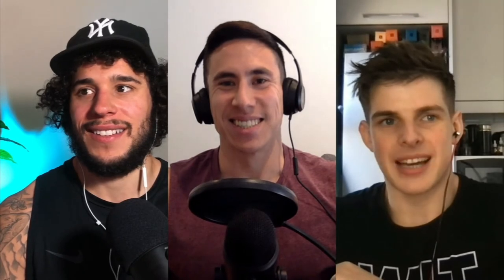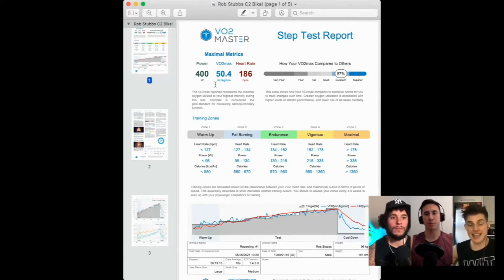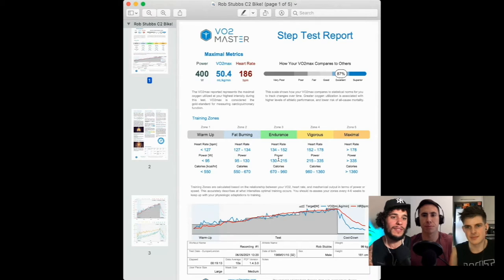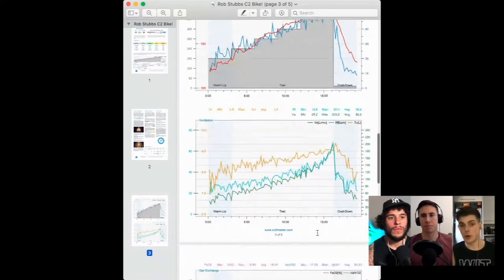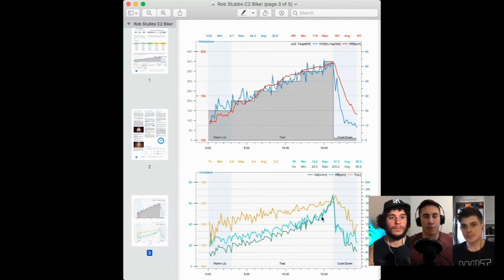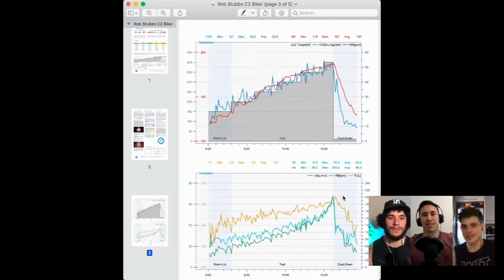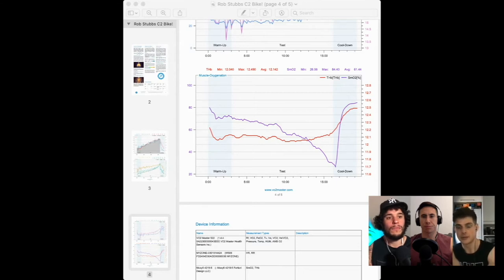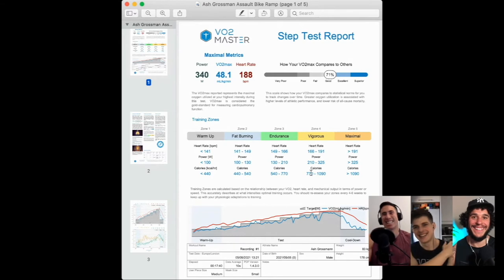Episode 60 - Rob vs. Ash: The VO2 Max Showdown with Luke Hall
This week on the @lunge.lift podcast: @hallmightyone of @ph.nutrition rejoins @robstubbspt and @ashgrossmann.coach to dissect their VO2 max test results.

Rob and Ash compare their data against one another and dive into the detail with Luke to understand what might be holding back their performance, and how to use this insight to improve it, both from a nutrition and training perspective.

There are plenty of knowledge bombs relating to the new approaches to energy system development that this technology affords us as well as some surprises... A huge thank you to Luke for coming back and breaking it all down so well for us 🙏

We chat about:
💨  What does VO2 max actually mean and how can we make use of the data?
⚔ Who had the higher VO2 max score??
💪🏼  Muscle oxygenation, delivery and utilisation 🤓
💩 What supplement will help Ash level up and what are the risks…
⌚ The accuracy of a Garmin and other devices for working out your heart rate zones
💡 Beetroot and fasted training for optimising Zone 2 training
🌞 The benefits of polarised training

📝 The 4 best deadlift exercises you’re not doing pdf download

Stand out in the fitness industry by using movement to a higher level for addressing pain and elevating performance

Get in touch. Join the discussion with us and other listeners on the Lunge & Lift YouTube channel